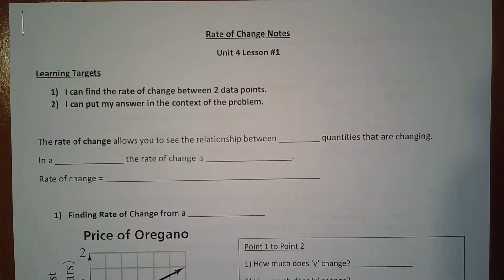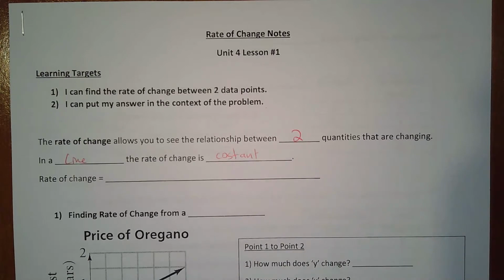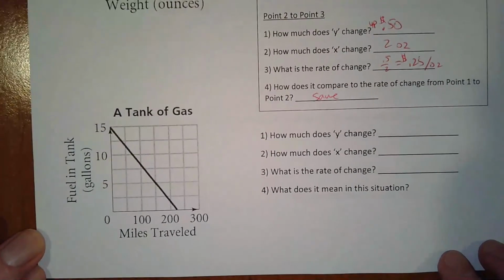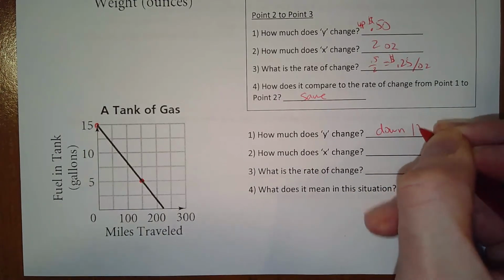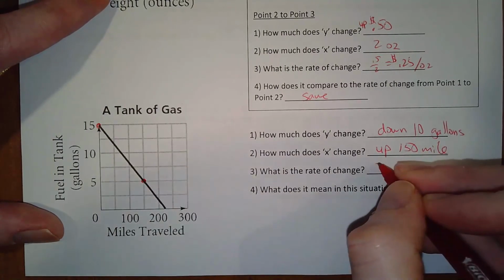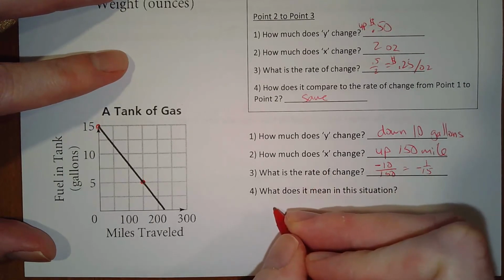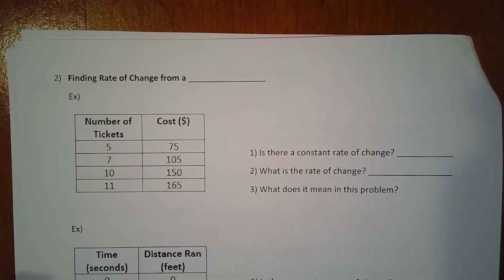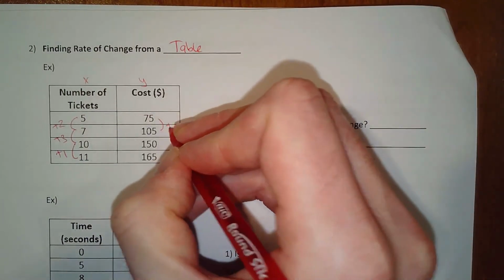Alg 1 Unit 4 Day 1